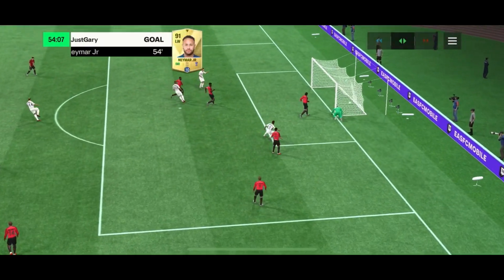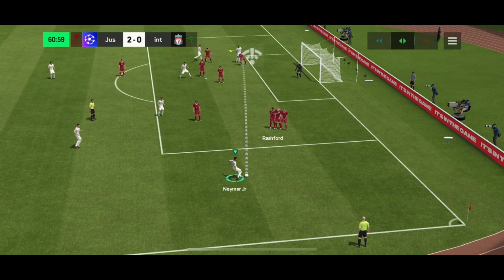[FC MOBILE] WHICH IS THE BEST LW/RW IN FC MOBILE? | TOP 10 BEST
If you ever asked me about the position that I’m afraid of the most in FC Mobile, then my answer would be the wingers, those dexterous speedsters or magician are those that create a certain magic to football. And so, here are the top 10 best LW/RW in FC Mobile. Hope you giys enjoy it and I hope Youtube would recommend this video.

*If this video doesn’t get 2000 views, I’m quitting making Youtube videos… forever.

Intro: 0:00
Number 10 0:50
Number 9 1:46
Number 8 2:31
Number 7 3:31
Number 6 5:24
Number 5 6:25
Number 4 7:27
Number 3 8:59
Number 2 11:00
Honerable Mentions 12:22
Number 1 14:27

Andrea Pirlo
Karim Benzema
Ousmane Dembele
Richarlison
Christopher Nkunku
Chelsea
PSG
Diogo Jota
son heung min
best lw in fc mobile
zinedine zidane
zizou
france
real madrid
icon
legend
francais
diego forlan
uruguay
carlos tevez
manchester united
pele
Fernando Torres
Antonio Di Natale
Ciro Immobile
liverpool
manchester city
memes
edit
W
neymar
Morientes
haaland
franck ribery
eric cantona
didier drogba
Davor Suker
Lautaro Martinez
Marcus Rashford
Isak
Liverpool
Vinicius Jr
Khvicha Kvaratskhelia
Thierry Henry
Mo Salah
Chiesa
Son Heung Min
Jack Grealish
Gabriel Martinelli
Wu Lei
China